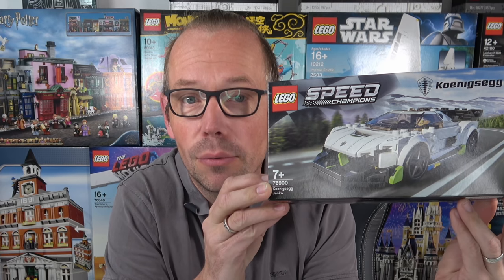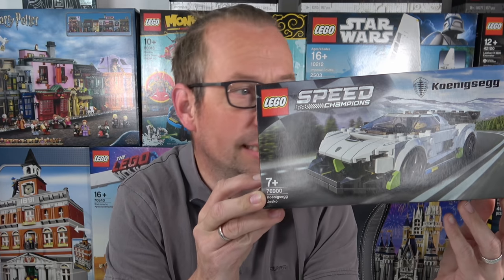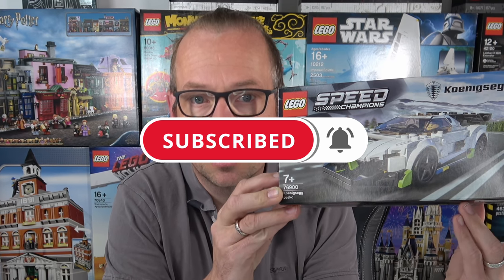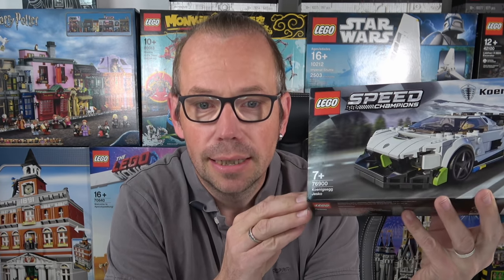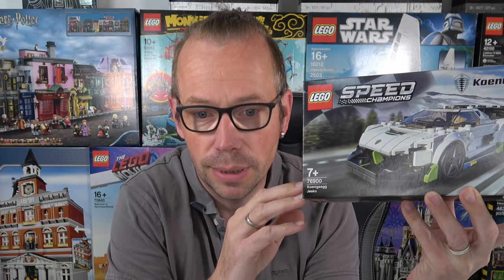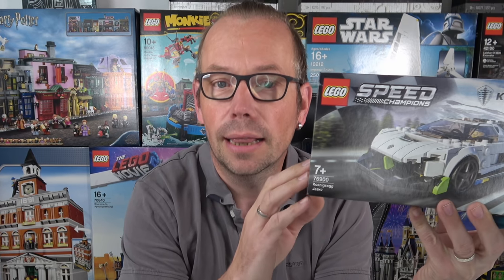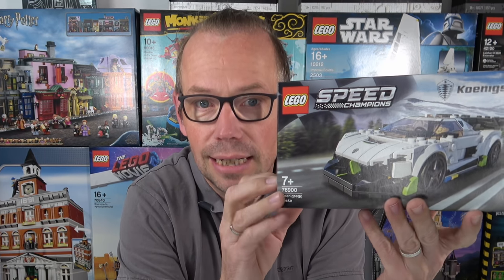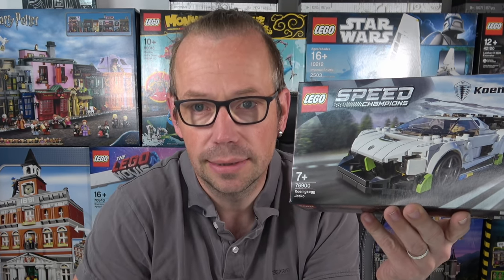LEGO Speed Champions 76900 Koenigsegg Jesko - Lego Speed Build Review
Detailed look at LEGO Speed Champions 76900 Koenigsegg Jesko - Lego Speed Build Review

280 pcs
$19.99 / 19.99€

Lego Sets on Amazon*:
Great Brittain

The other music in this Video is paid!